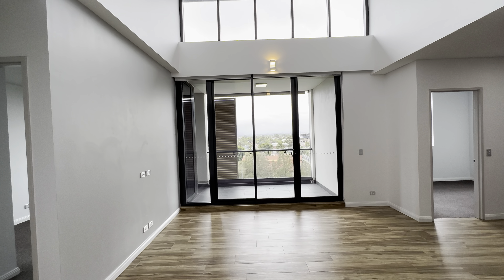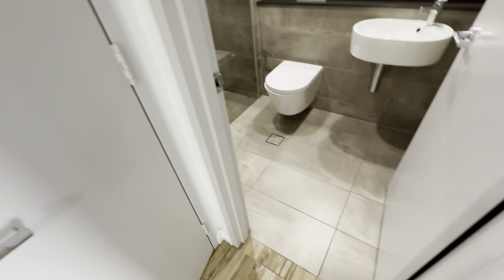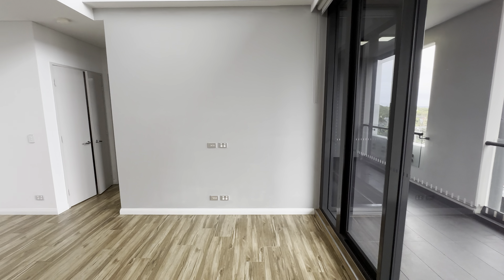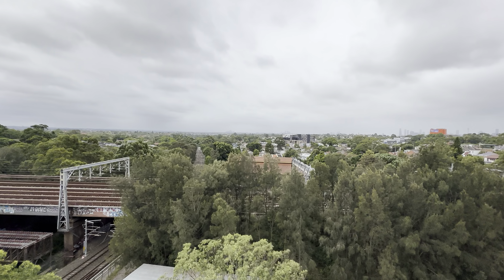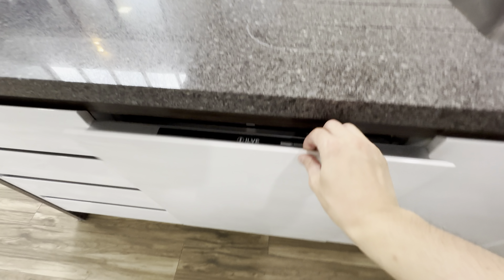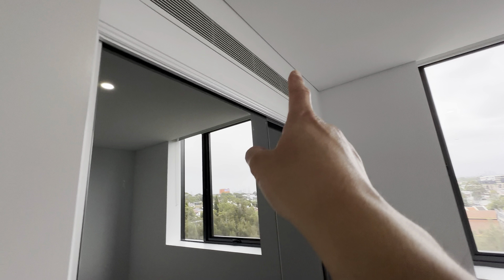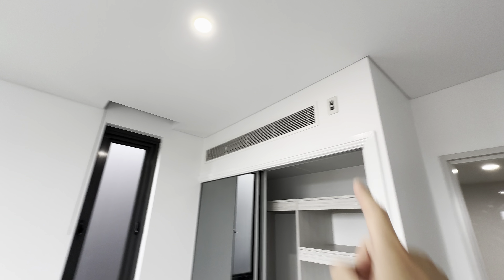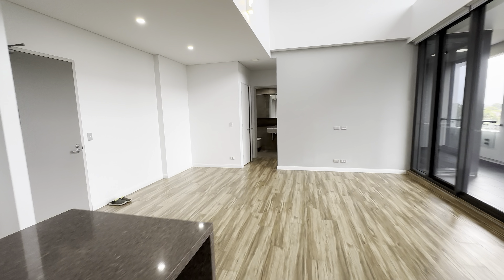838 Luna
internal room tour